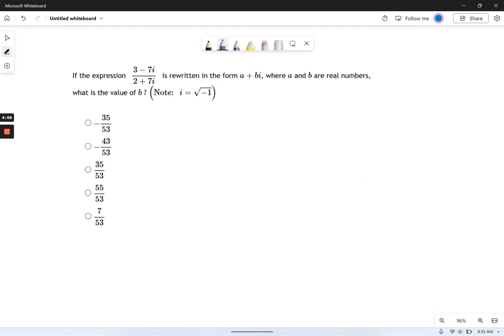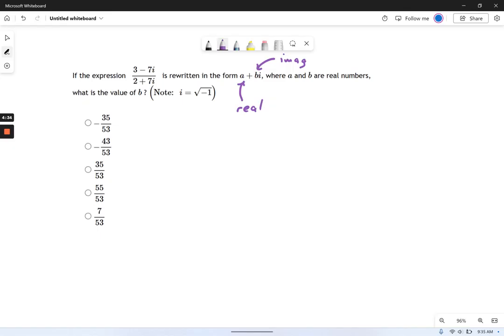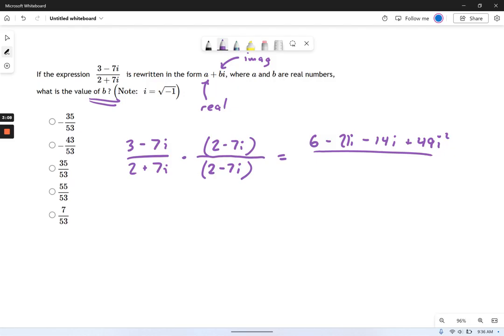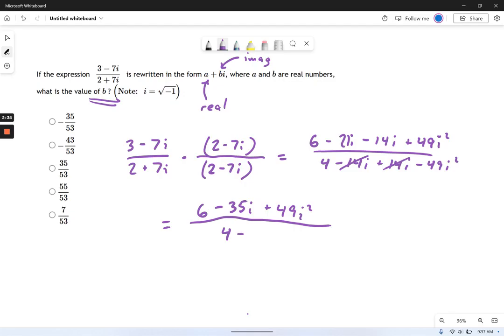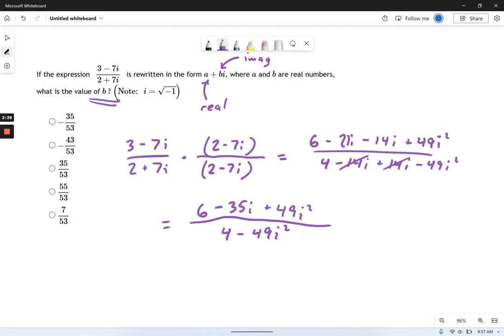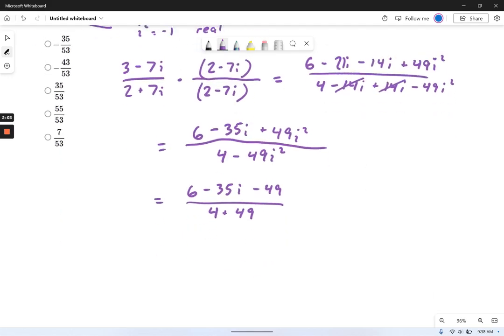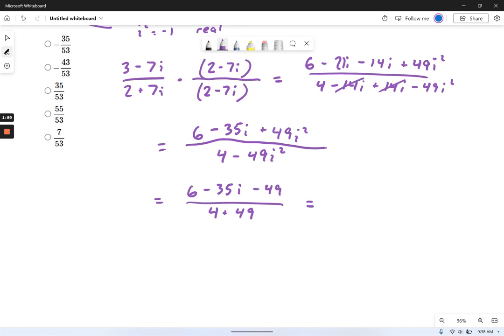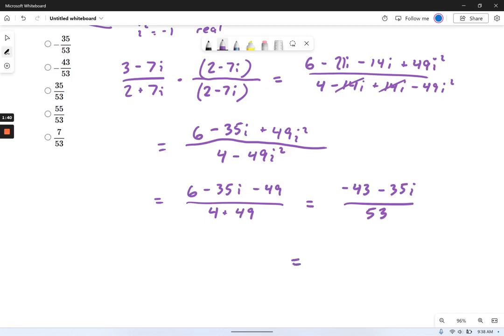Intermediate Algebra: Complex Numbers -- 3 🧮